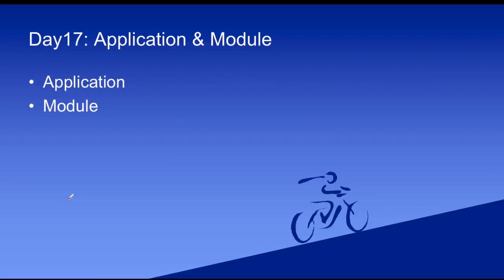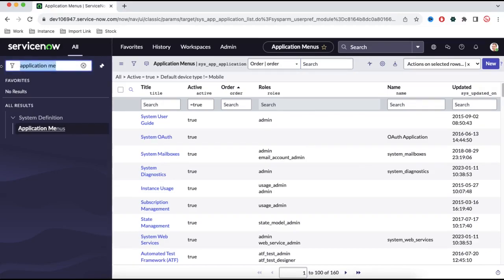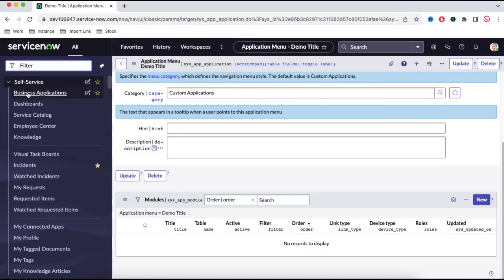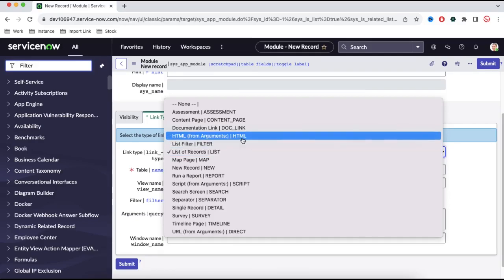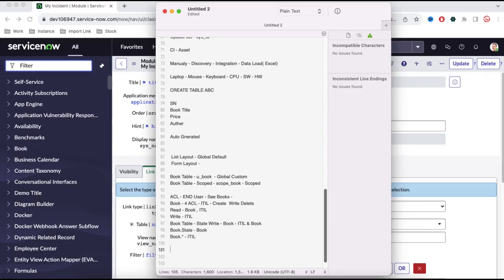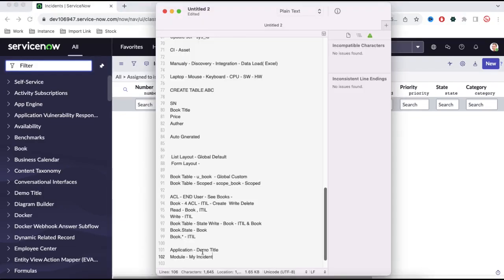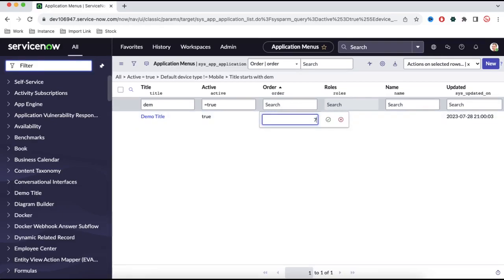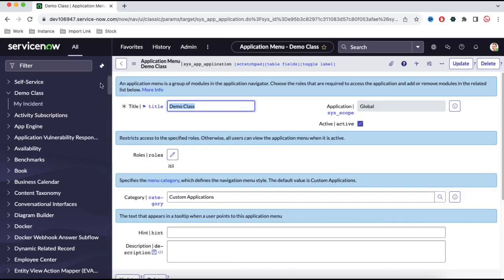servicenow Application Menu & Module | servicenow Admin Training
In this video, I'll go over the Application Menu and Module. In ServiceNow, what is an application menu and what is a module? We will also discuss how to develop a new application and modify it as needed. How can I rearrange a module with a separator?